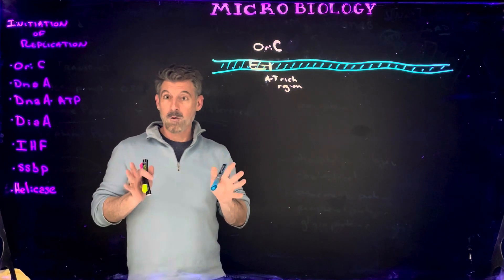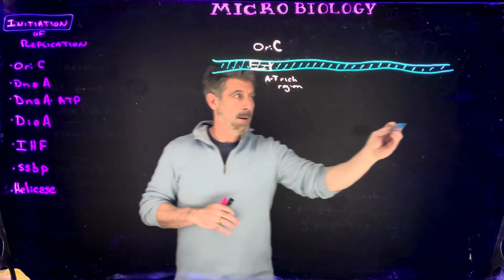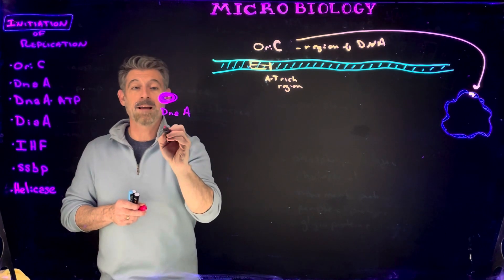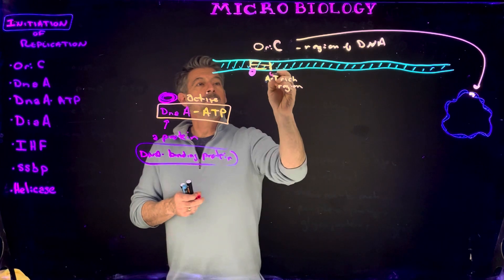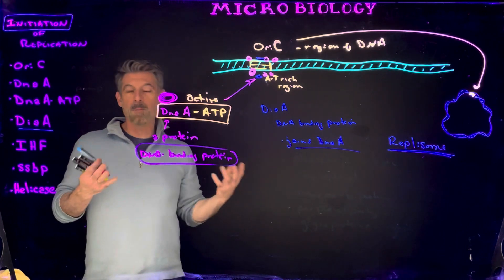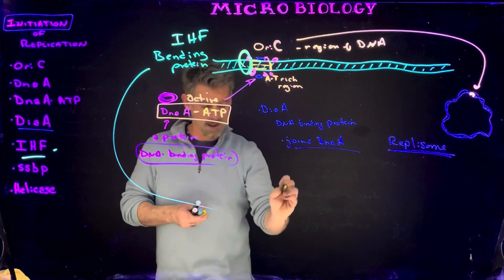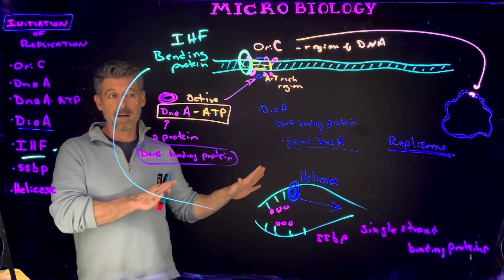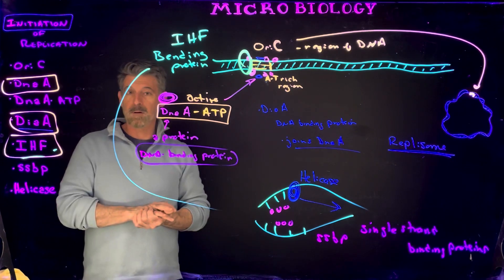Initiation of DNA Replication in Bacteria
A short overview of the DNA binding proteins involved at the start of replication in bacteria.